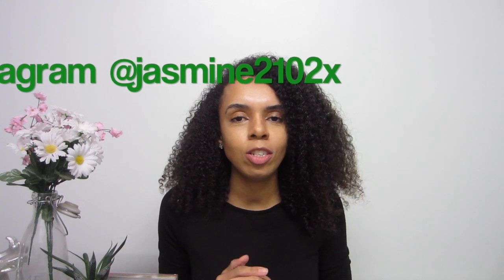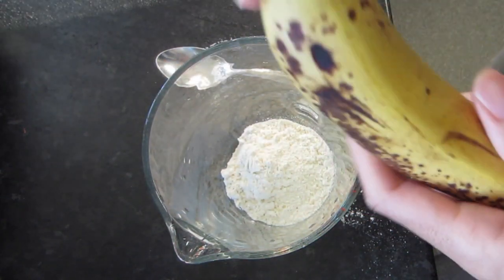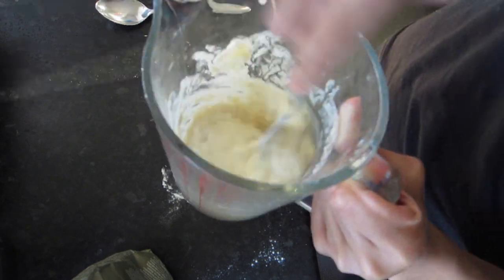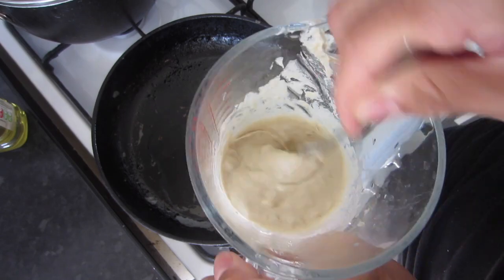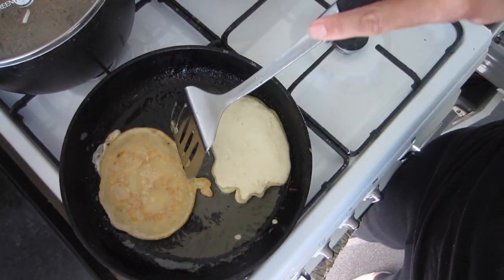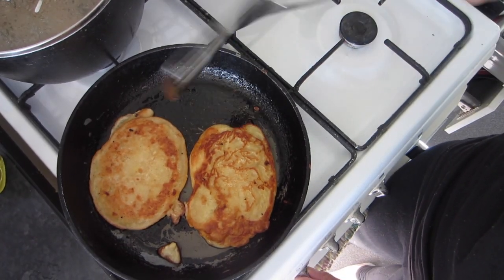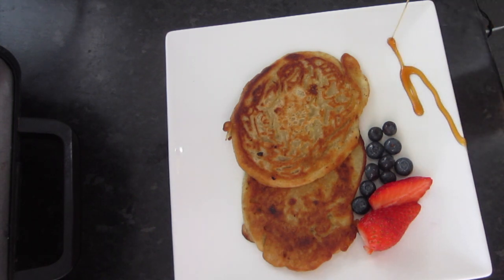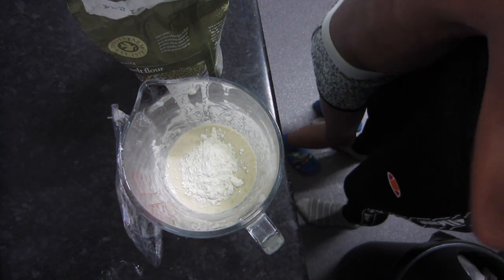VEGAN SUGAR FREE PANCAKES| FULL OF MINERALS|JASMINE NATURAL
HEY EVERYONE IN TODAYS VIDEO I WILL BE SHOWING YOU HOW TO MAKE HEALTHY NUTRITIOUS PANCAKES!!

HAPPY PANCAKE TUESDAY!

THESE PANCAKES WILL KICK START YOUR DAY, BOOST YOUR ENERGY AND IMMUNE SYSTEM!

ORGANIC DOVES SPELT FLOUR
YOU WILL NEED
SPELT FLOUR
SPRING WATER
SPOTTY BANANA LOL REGULAR WILL DO TOO LOOL
ORGANIC DARK AGAVE
BLUEBERRIES OR STRAWBERRIES TO EAT ALONGSIDE YOUR PANCAKE!

IF YOU ENJOYED THIS VIDEO YOU MAY ALSO ENJOY THESE

SEE YOU IN MY NEXT UPLOAD LOVE YOU!!! XOXOX